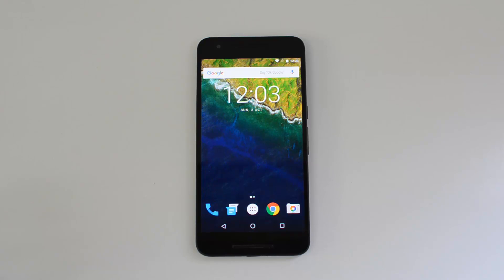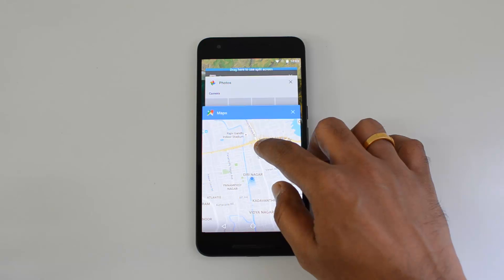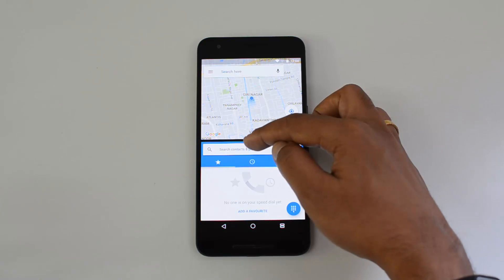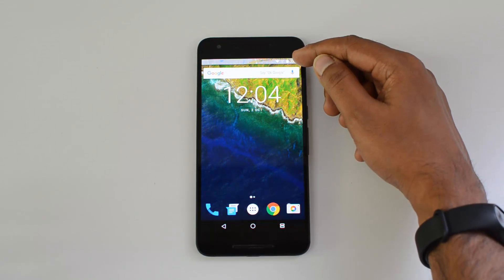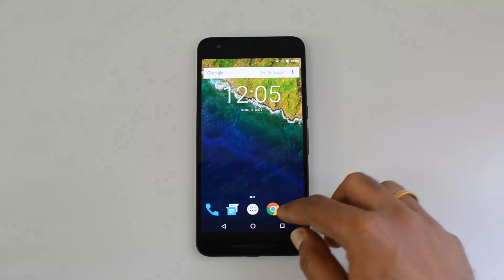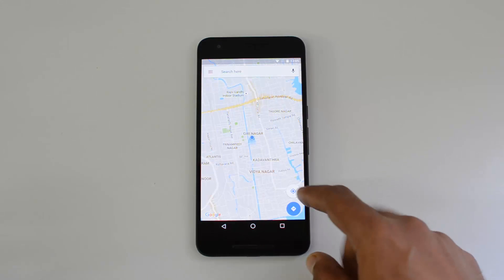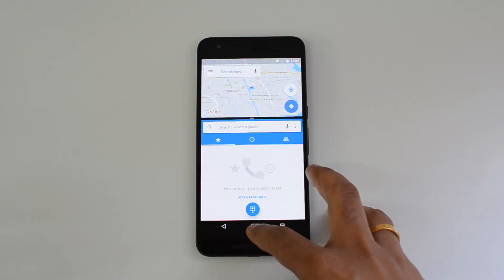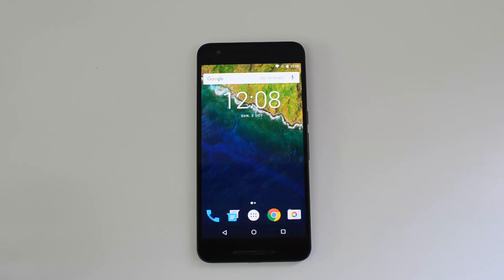How to Use Multi Window (Split Screen) on Android 7.0 Nougat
Android 7.0 Nougat comes with multi window or split screen mode. Here is how to enable multi window or split screen on Android 7.0 Nougat.